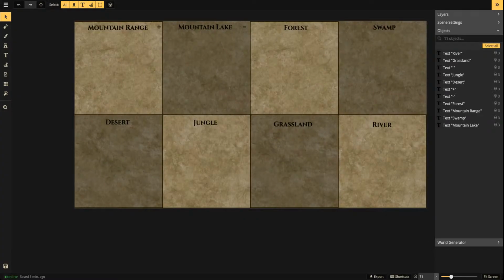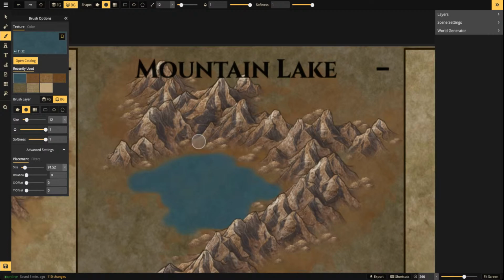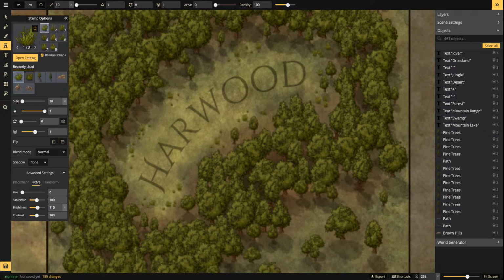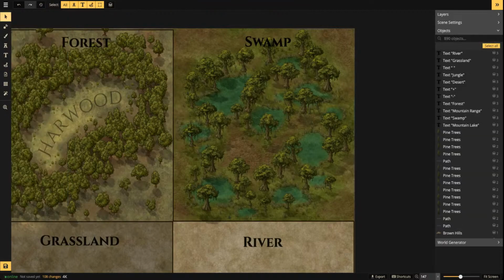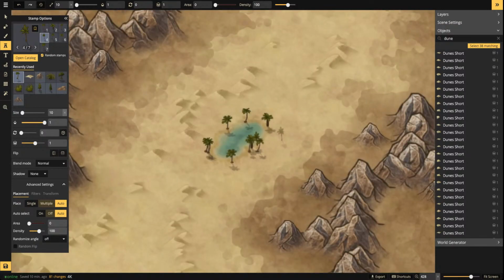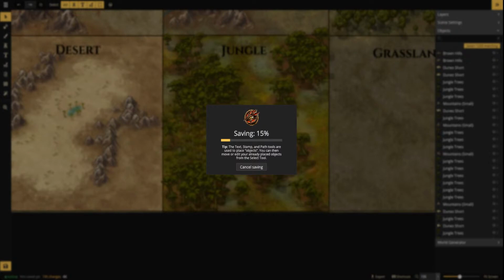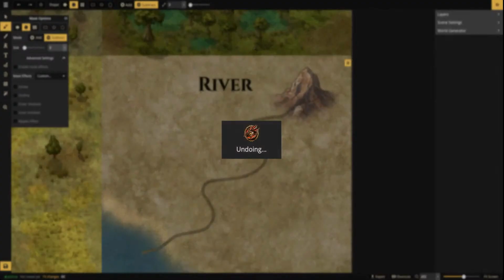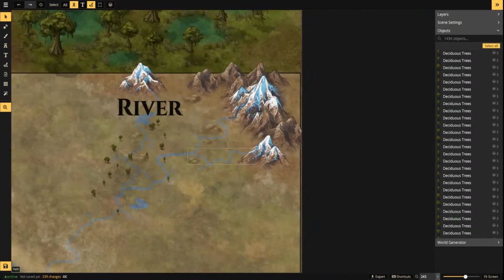How to Create Terrain (Fantasy Regional) | Inkarnate Stream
In this Livestream we will be showing you how to create various terrain with our Fantasy Regional Style.

Chapter Titles
00:00 Getting Started
04:59 Mountain Range
15:23 Mountain Lake
28:35 Forest
37:18 Swamp
55:59 Desert
1:15:03 Jungle
1:28:15 Grassland
1:39:22 River

To follow along with this stream clone and edit this map.